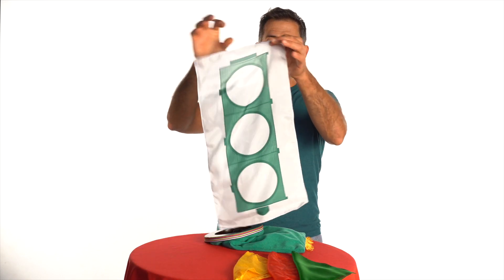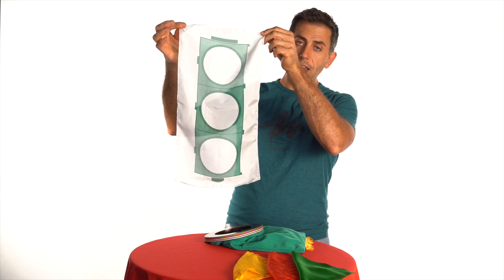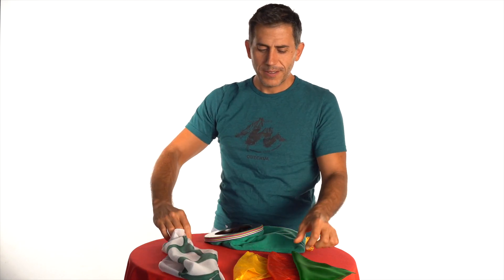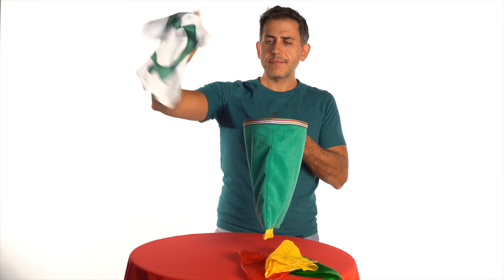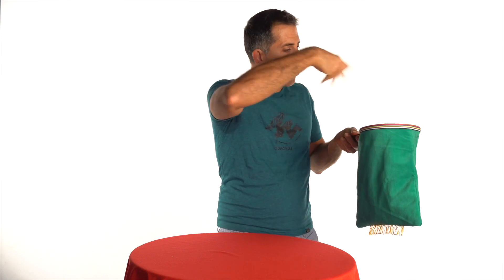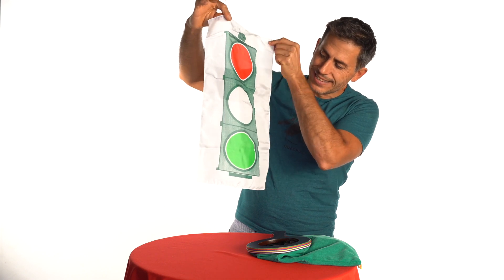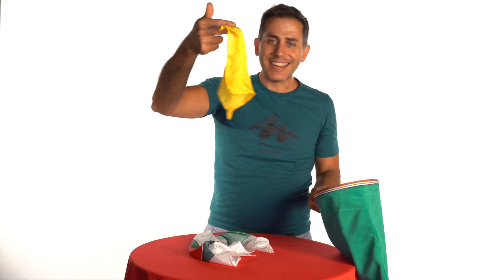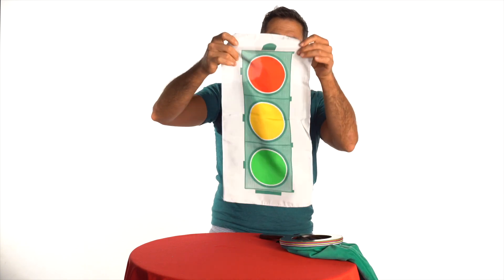Das Ampeltuch | Traffic Silk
Der Magier zeigt ein Seidentuch mit dem Muster einer Ampel darauf, aber die drei Lichter fehlen. Er fragt: "Wer weiß, was das ist? Richtig, es ist eine Ampel, aber... was fehlt? Richtig, die drei wichtigen farbigen Lichter, die es bei jeder Ampel gibt, fehlen.

Welche Farben sind das? (zeigt auf das rote Seidentuch).

Richtig, rot. Bedeutet rot passieren? Ganz sicher nicht, Rot bedeutet Stopp, wenn du die rote Ampel siehst, musst du immer anhalten.

Welche Farbe ist das? (zeigt das gelbe Seidentuch). Stimmt, diese gelbe Farbe ist sehr wichtig. Was bedeutet Gelb? Bedeutet es, wie verrückt zu rennen? Nein, es bedeutet, dass du vorsichtig sein sollst, dir Zeit nehmen, dich umsehen und sicherstellen sollst, dass kein Fahrzeug kommt.

Und schließlich, welche Farbe hat das? (zeigt auf das grüne Seidentuch). Nun, sie ist grün. Und was sagt dir das grüne Licht? Richtig, grün sagt dir, dass es der richtige Zeitpunkt ist, die Straße zu überqueren.

Jetzt nehmen wir alle drei Farben der Ampel und stecken sie in diesen Zauberbeutel." Während er die Seiden in den Beutel steckt, fällt das gelbe Seidentuch versehentlich (aber eigentlich mit Absicht) auf den Boden. "Eine kleine magische Geste und die Ampel erscheint mit allen drei Farben in der richtigen Reihenfolge: grün, gelb und rot!

Warte mal, was ist mit der gelben Ampel passiert?" Die Kinder fangen an zu schreien, um darauf hinzuweisen, dass du das gelbe Seidentuch auf den Boden hast fallen lassen.

Du siehst sie auf dem Boden, hebst sie auf und steckst das gelbe Seidentuch und die Ampel noch in deine Tasche. Wieder eine magische Geste und dann holst du die komplette Ampel mit ihren farbigen Lichtern, rot, gelb und grün, heraus!